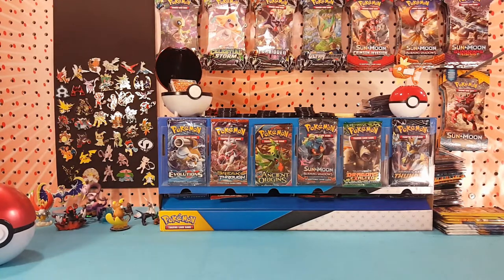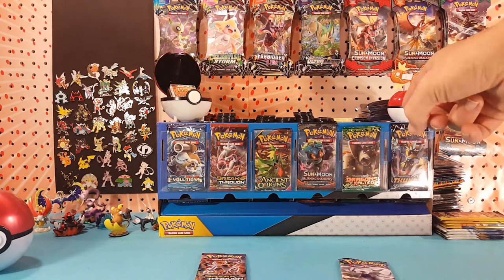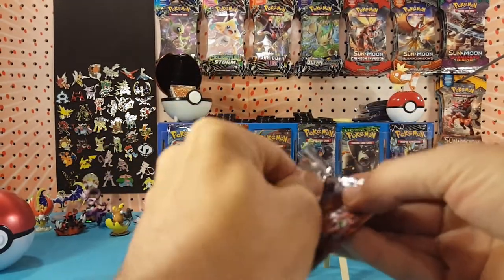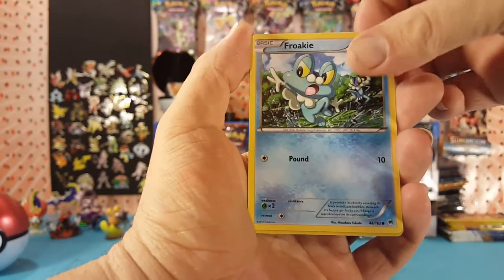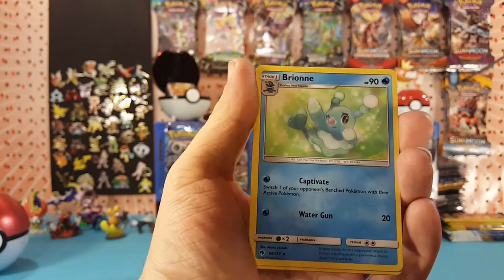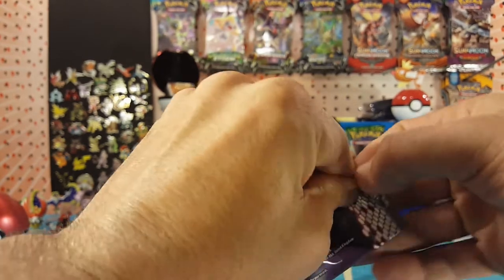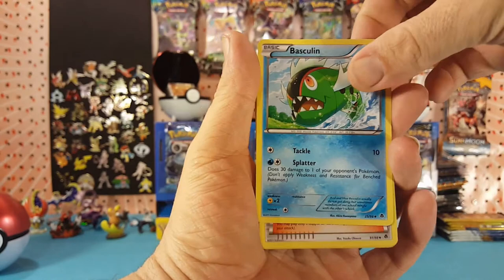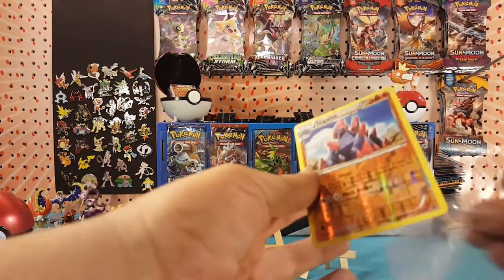LET THE DICE DECIDE 5 - POKEMON CARD OPENING